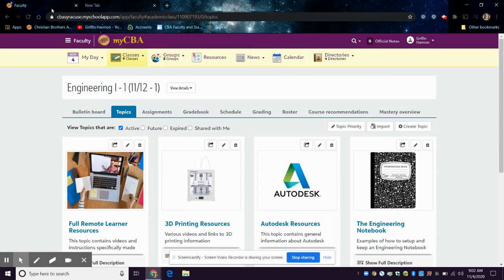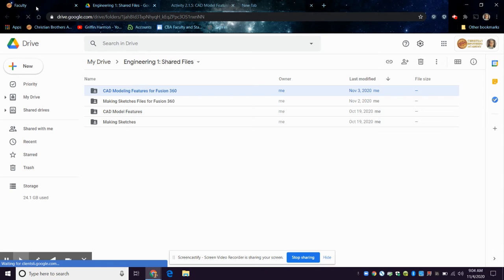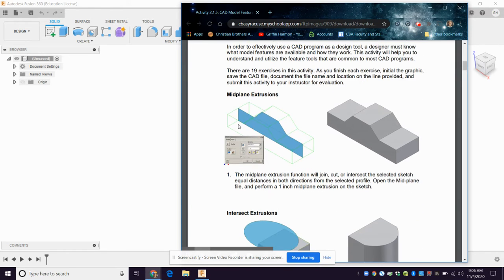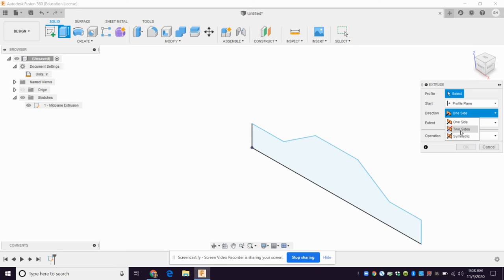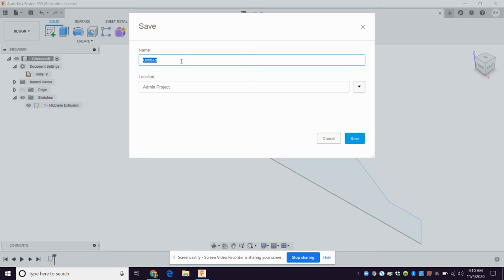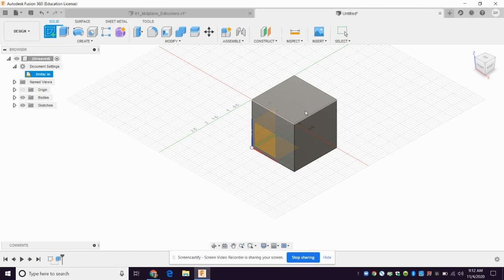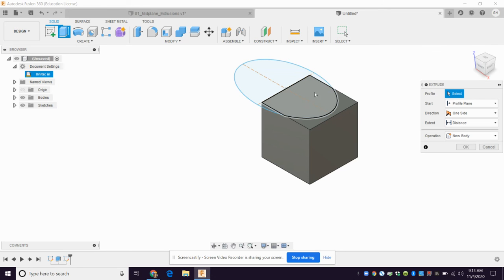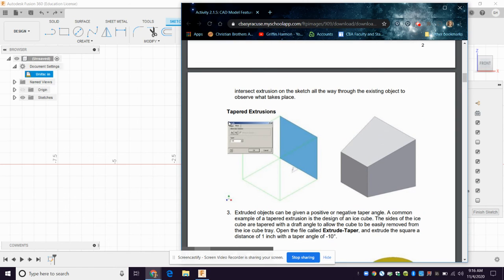Engineering 1 - Introduction to Fusion 360 for CAD Modeling Features - Part 1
In this video I give a basic introduction to Fusion 360. You can find more resources in the Making Sketches and CAD Modeling Features Topic for using Autodesk Fusion 360.